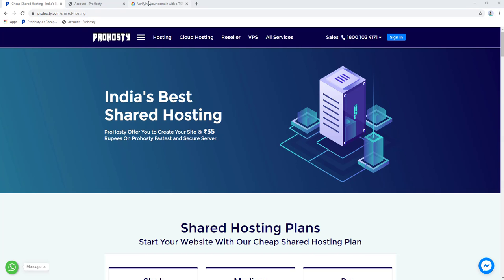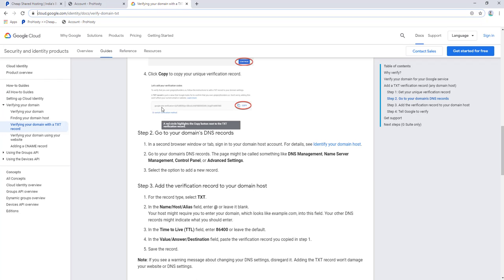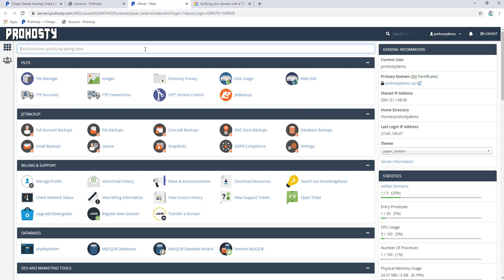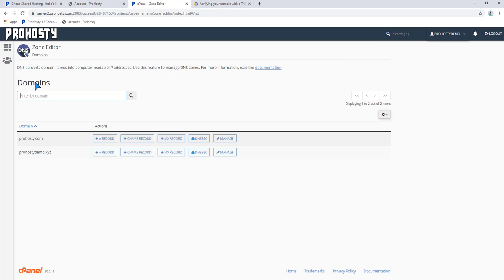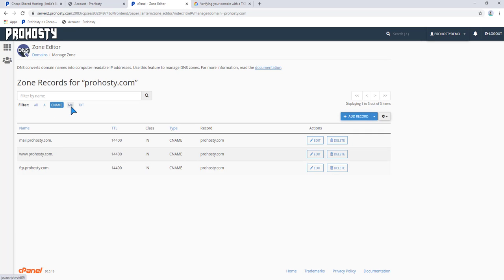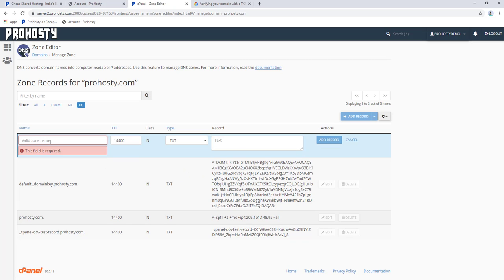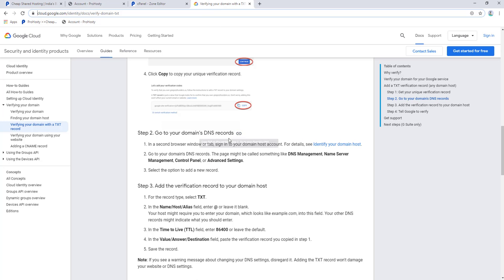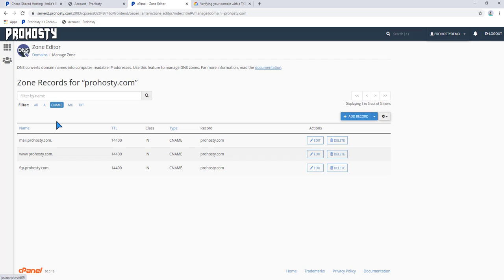How to use DNS zone editor for adding TXT records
Hello

Adding a TXT record

1 - Login Your Cpanel
2 - Click on Zone Editor under Domains in cPanel.
3 - From the Domains table, locate the addon domain name you want to add a TXT record.
4 - Click Manage from the Actions column.
5 - Click Add Record.
6 - From the Type drop-down menu, select TXT.
7 - In the Name text field, enter the name for the txt record.
8 - When ready, click Add Record.